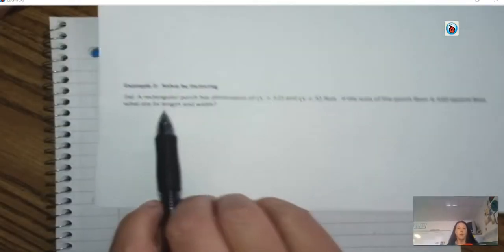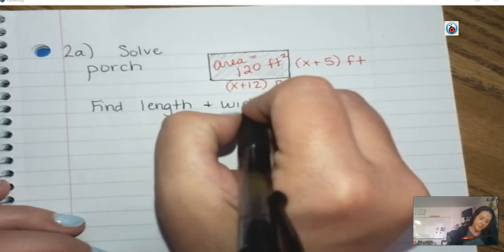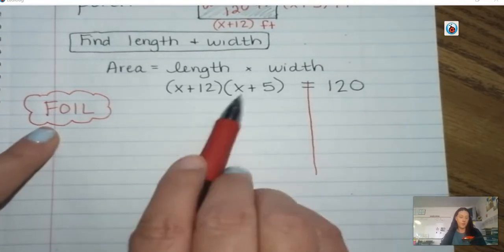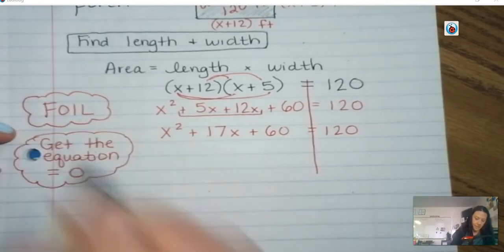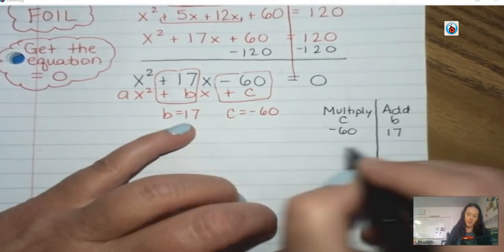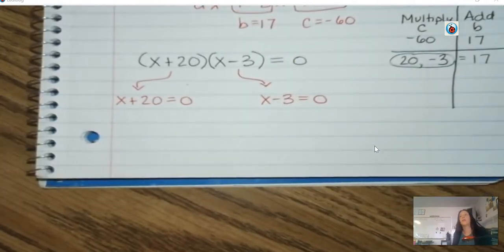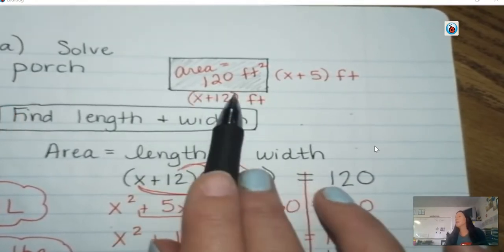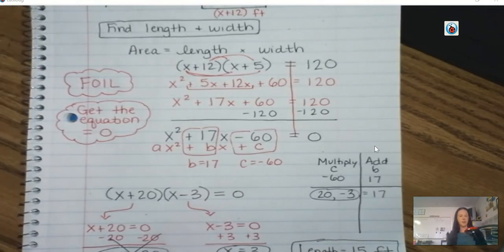Lesson 21.1 (day 2) Solve Equations by Factoring x^2+bx+c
Solving quadratics, factoring with no leading coefficient